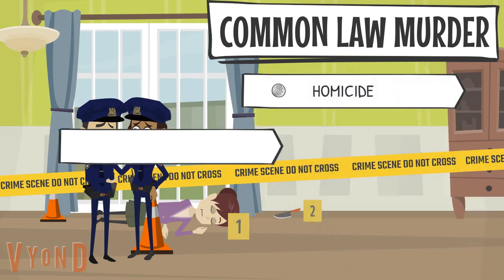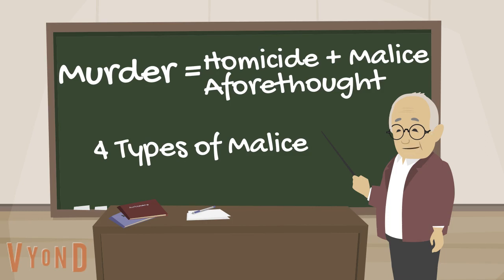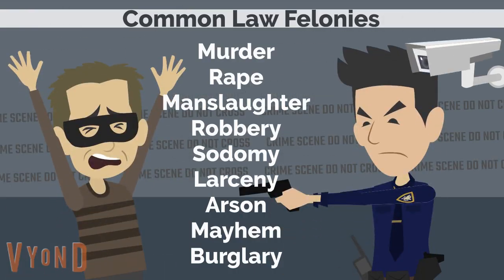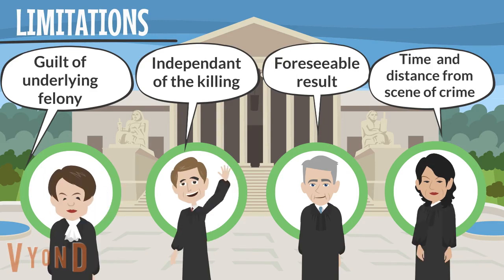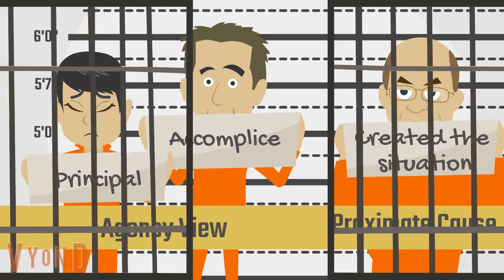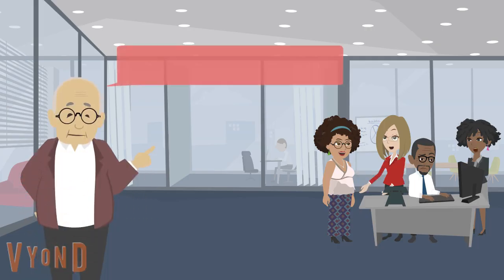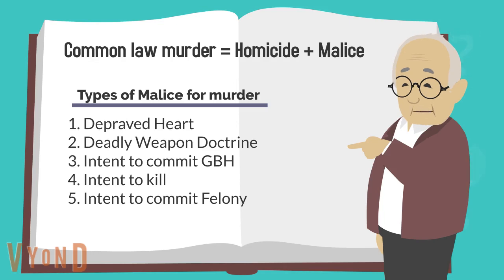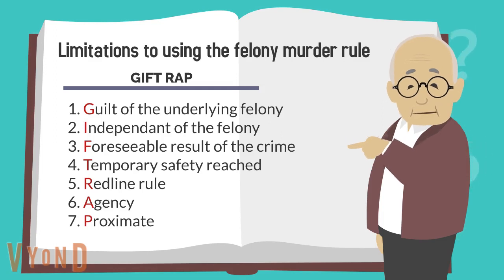Felony Murder Rule - UPDATED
Learn about one of the most tested areas of criminal law.  We cover required elements, exceptions to the rule and everything you need to get your best score.  Give us 5 minute and we will make you a Felony Murder Rule expert!